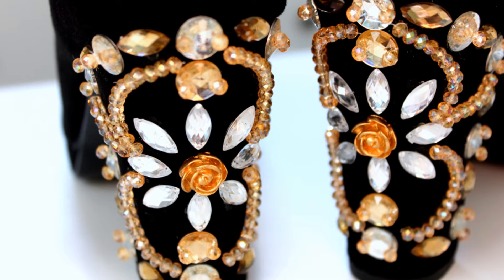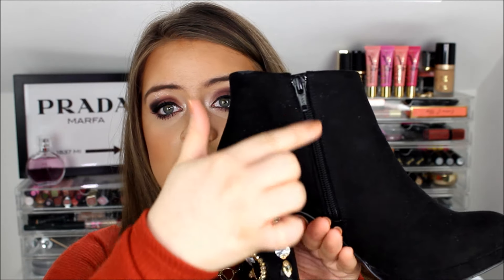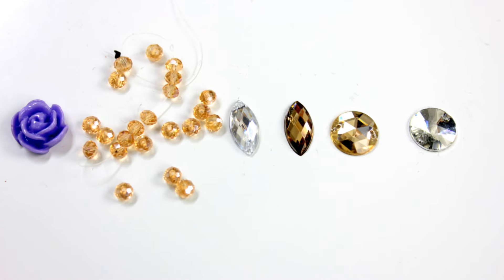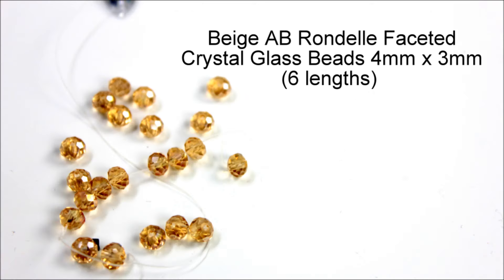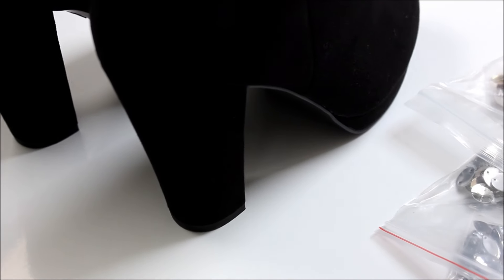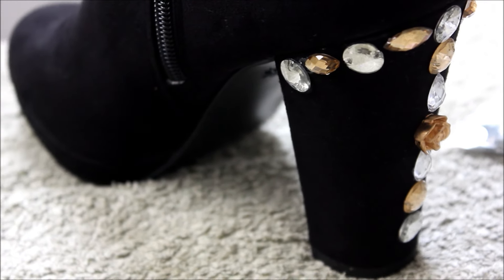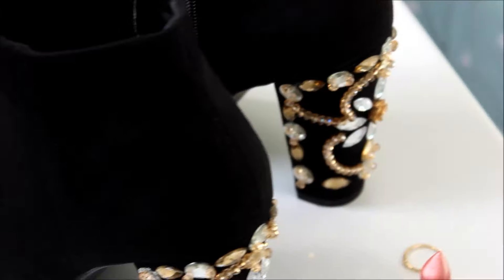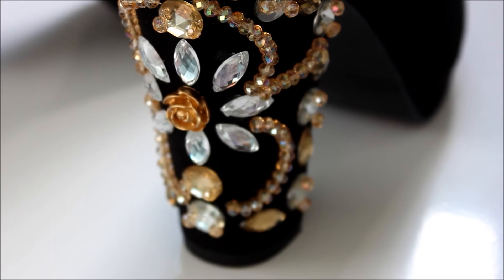DIY Dolce & Gabbana Boots ♡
Hi lovely, I have a DIY project to share with you. I am so excited and thrilled to show you my creation of the Dolce & Gabbana embellished boots. Let me know what you think of my recreation of the D&G embellished boots. I hope you enjoy and maybe try recreating these embellished boots for yourself. Let me know if you would love to see more DIY projects on my channel.
xo, Jodie

BLOG POST: Close ups and Step by Step Design Guide of DIY Dolce & Gabbana Embellished Boots

SIMILAR BOOTS (check out NEW LOOK, ASOS, H&M, River Island)

RHINESTONES & EMBELLISHEMENTS NEEDED!

(30 pcs) Clear Resin Round (pointed top) Rivoli Flatback Rhinestones (12mm)

OTHER BITS YOU'LL NEED!

High Performance Fabric Glue
Super Glue (optional)
A Pair of Tweezers
Glue Paint Pot (if required)

COME AND SAY HI ON MY OTHER SOCIALS ❤️

Hi lovely, I'm Jodie Caughey just your regular gal from Scotland in love with makeup and beauty. If I'm not on the Tube you'll either see me bopping along to my favourite music, watching the soaps or snuggled up with a good book!
xo, Jodie